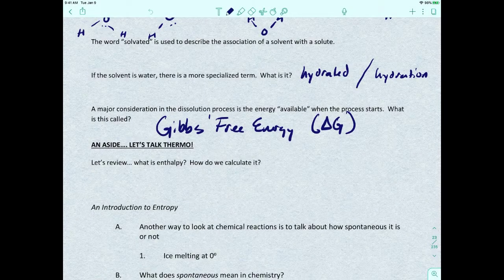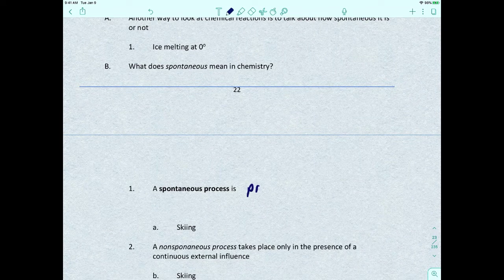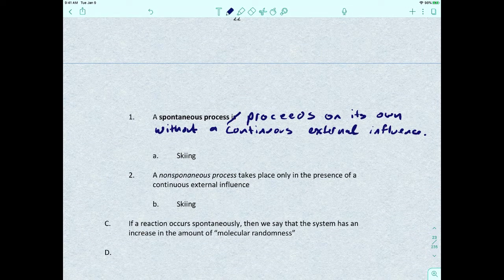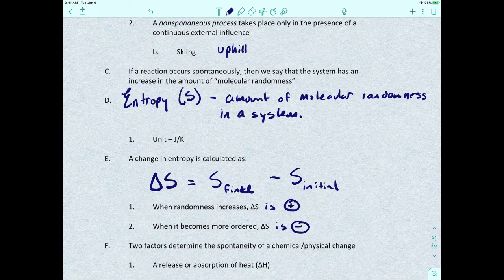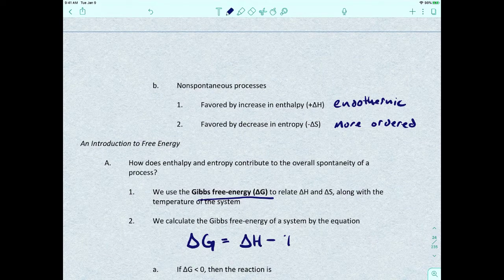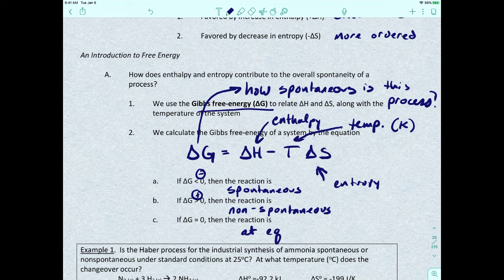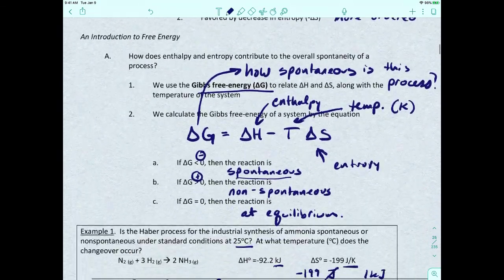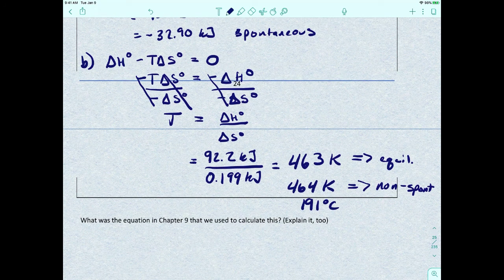Solutions #2 - Review of Thermodynamics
In this video, before we continue talking about solutions, we need to review thermodynamics from Gen Chem I.  We discuss enthalpy, entropy, and Gibbs' free energy, and what spontaneity means in a chemical reaction.